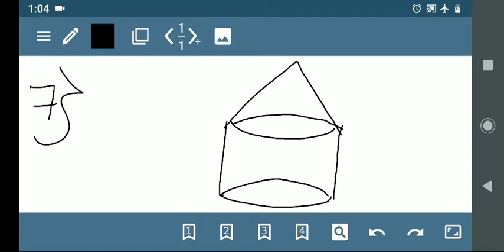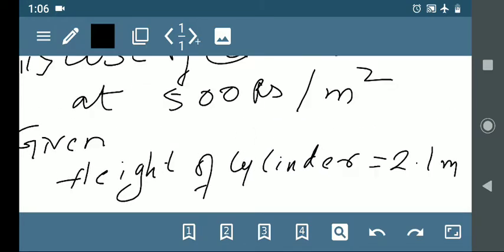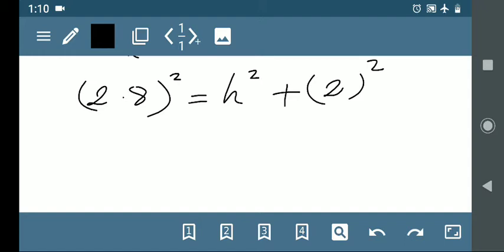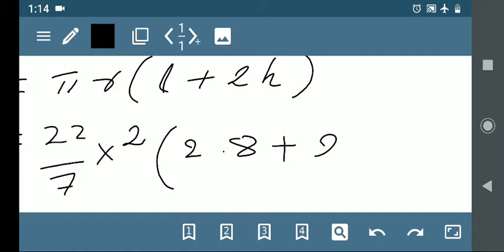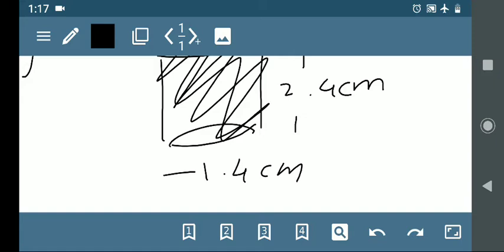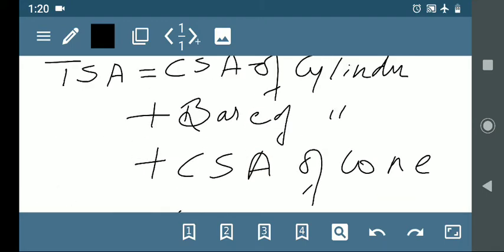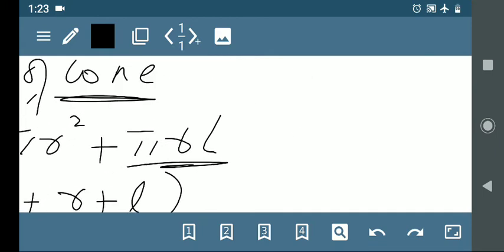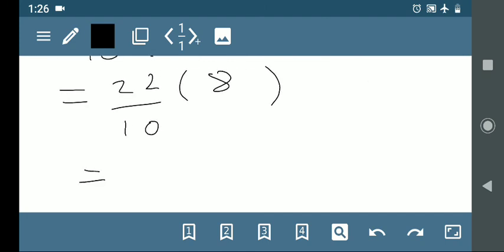Surface areas and volumes exe 1 Q 7,8 and 9.